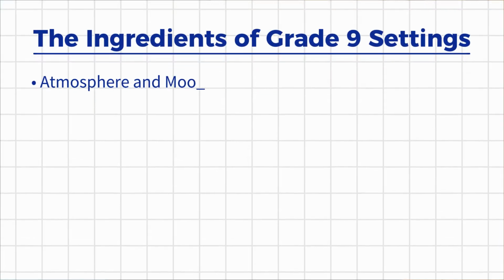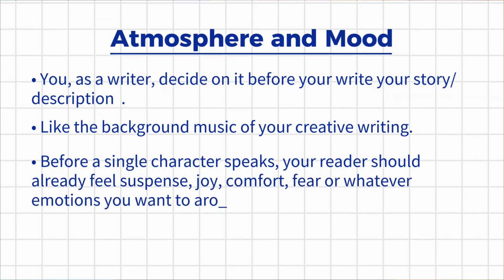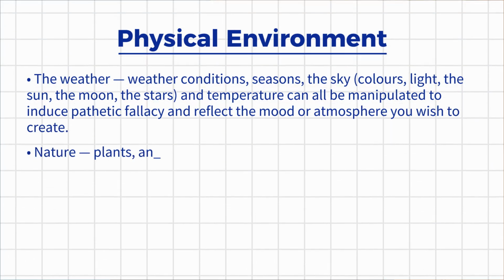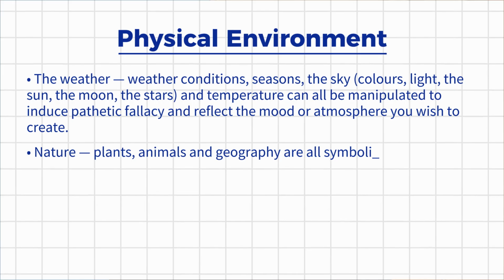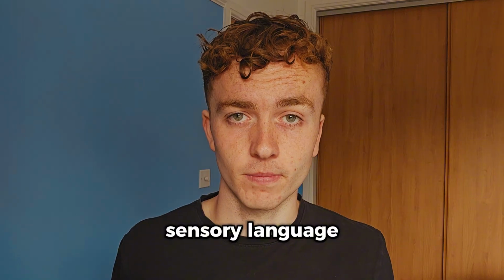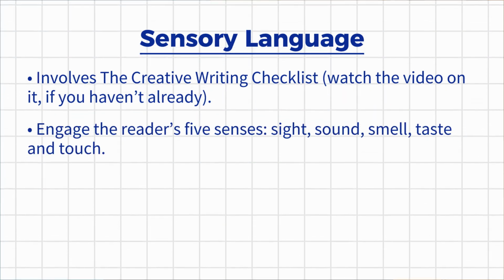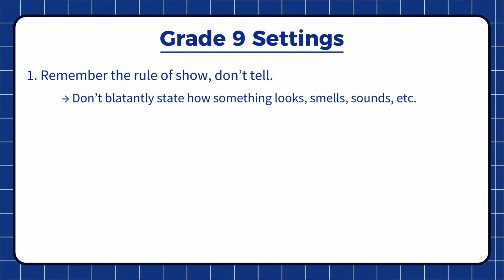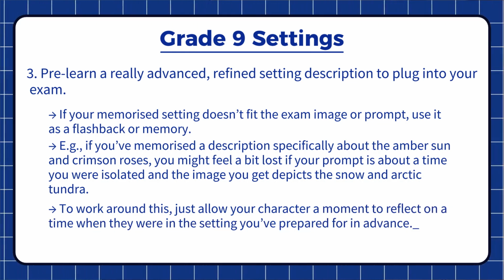3 Keys to Creative Writing Settings That FORCE Grade 9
Want our help to boost your GCSE English & Maths grades?➡️ (FIRST LESSON FREE)

Struggling to write setting descriptions for your GCSE English creative writing? In this video, I’ll show you exactly how to take your settings from bland wallpaper that doesn’t impress examiners to professional grade 9 descriptions.

We’ll break down:

✅ The three key components of top-grade settings.
✅ Examples of unforgettable settings from famous novels
✅ Practical strategies you can use in your writing TODAY that force examiners to give you higher marks.

Whether you’re studying English Language on the AQA exam board, Edexcel, Eduqas or any other, this video will accelerate your creative writing grades.

Chapters:

00:00 - 01:24 - Are Your Settings Like Wallpaper?
01:24 - 02:10 - The 3 Keys for Grade 9 Settings
02:10 - 03:38 - Key 1: Atmosphere and Mood
03:38 - 06:26 - Key 2: The Physical Environment
06:26 - 08:50 - Key 3: Sensory Language
08:50 - 10:39 - Practical Tips for Crafting Grade 9 Settings
10:39 - 11:23 - Subscribe (If You Want to Boost Your GCSE English Language Grades)